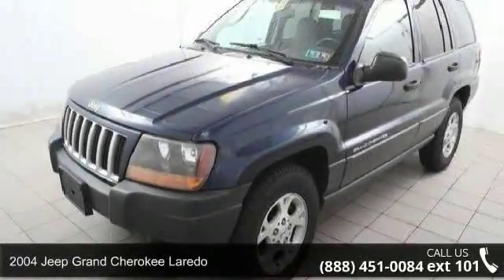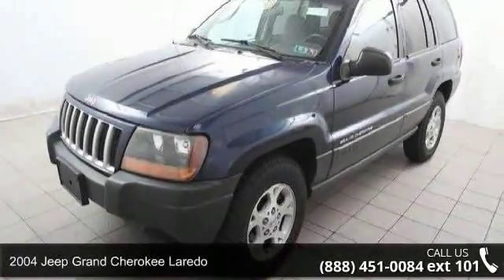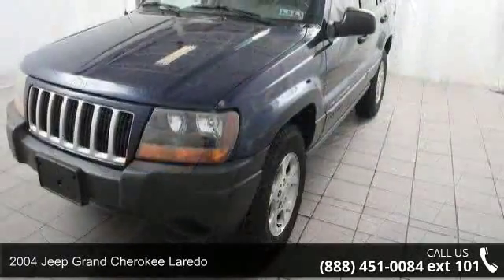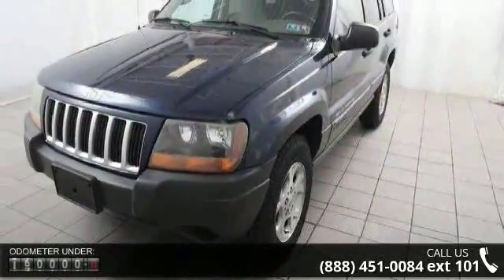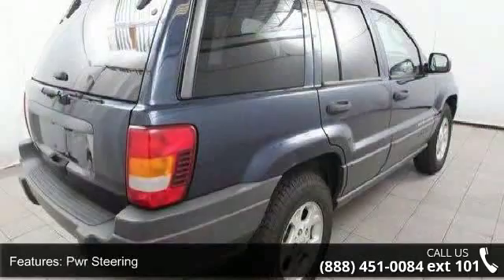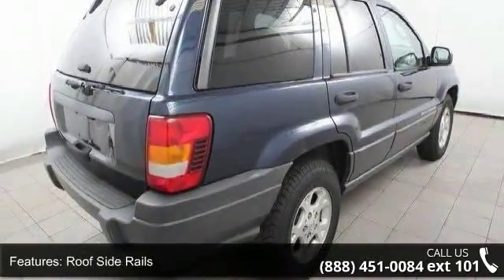2004 Jeep Grand Cherokee Laredo - Kelly Car - Emmaus, PA ...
CLEAN AUTOCHECK/NO ACCIDENTS REPORTED! And RECENT TRADE. 4WD. This vehicle is being sold AS IS due to age and mileage. It is Live Market Priced to assure you of the best value for your dollar. Come see why we were voted the Lehigh Valley's #1 place to buy a pre-owned vehicle. Kelly Auto Group serving the Lehigh Valley since 1967.